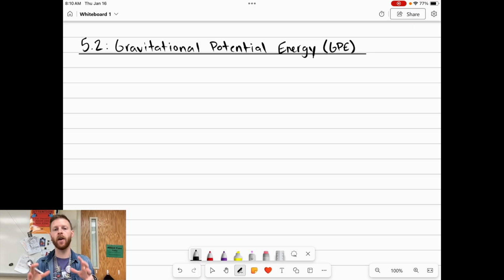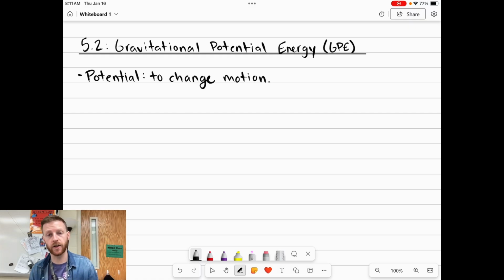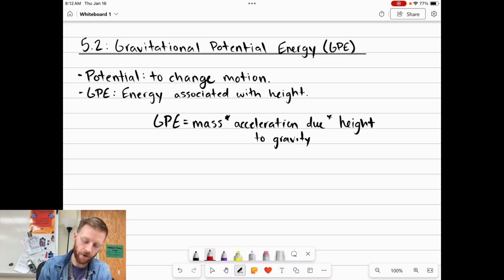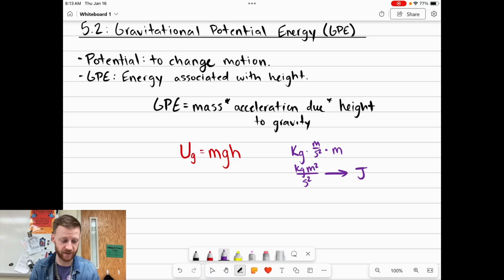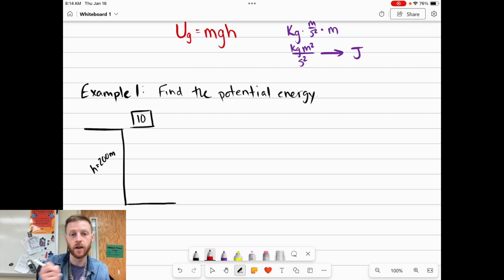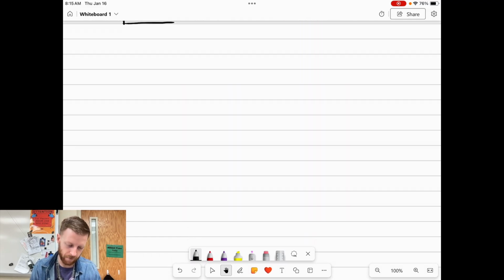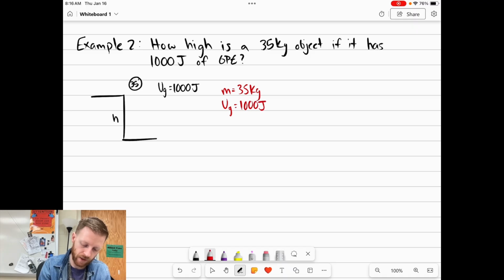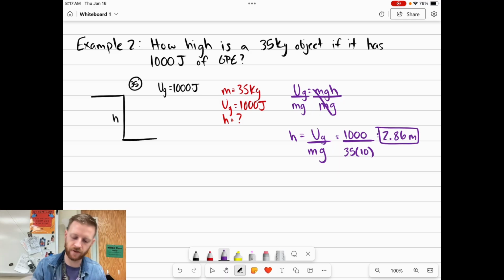Physics 5.2: Gravitational Potential Energy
This video covers standard 5.2 "I can calculate gravitational potential energy.".